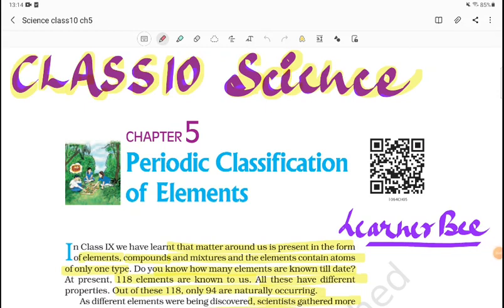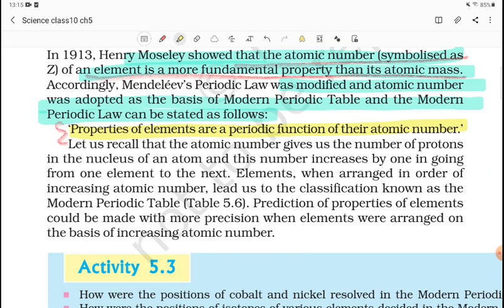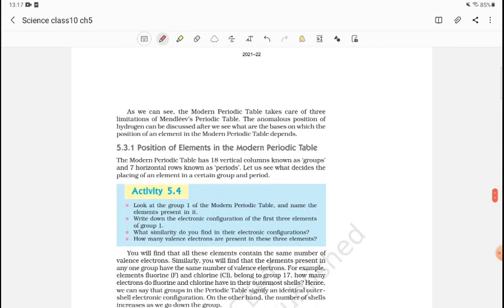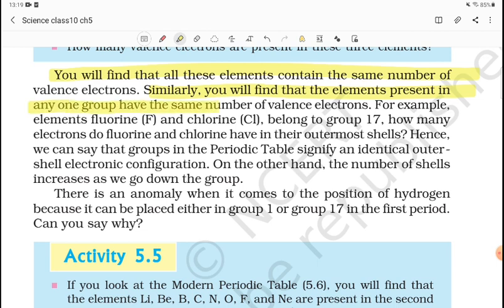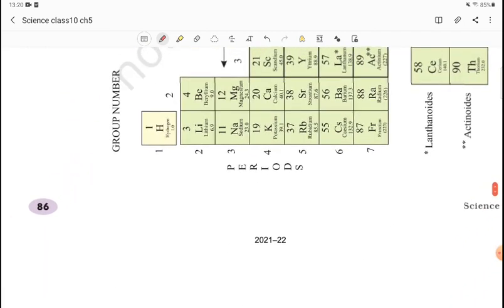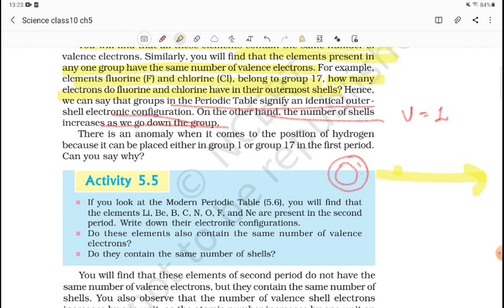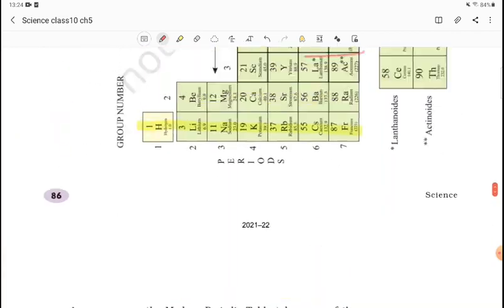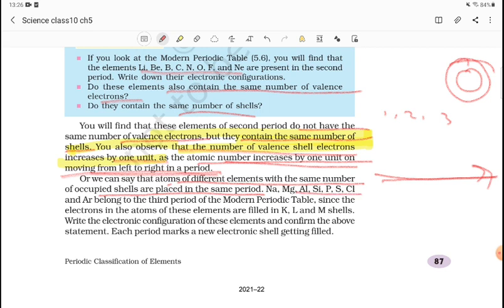Class10th Science Chapter 5 Periodic Classification of Elements: Modern Periodic table